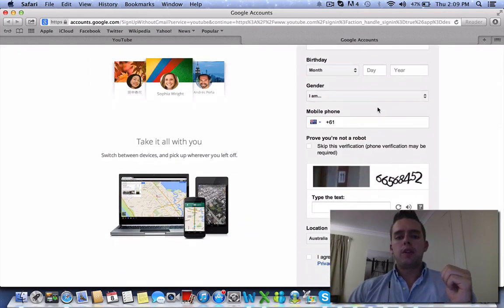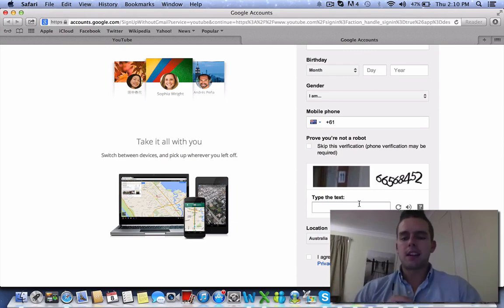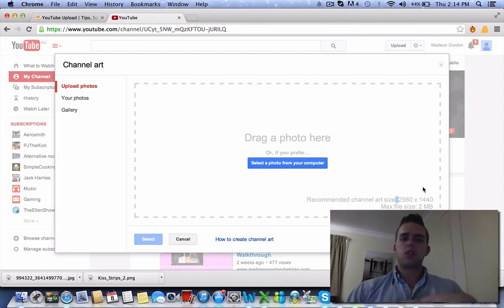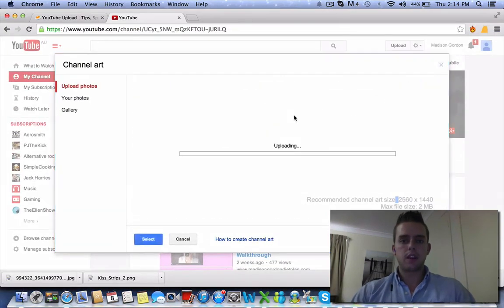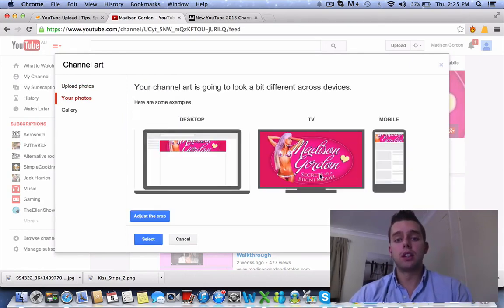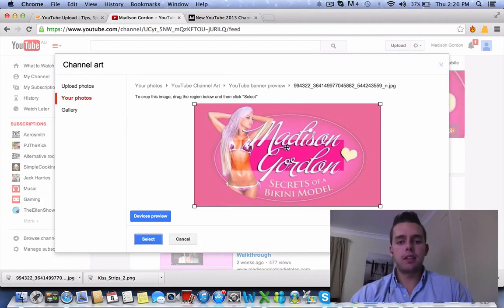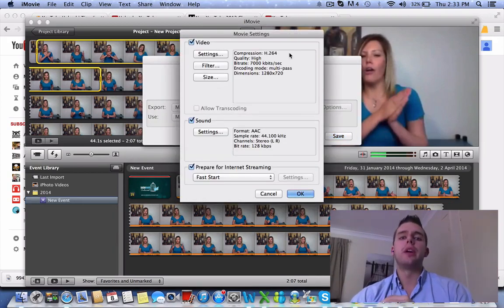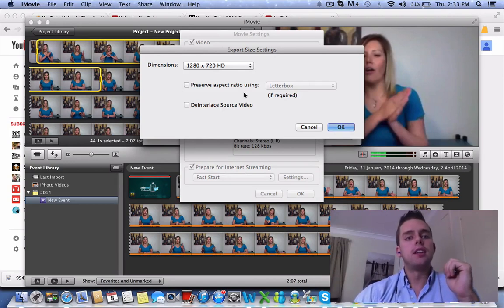Youtube Interface Explained + First Video Upload Done RIGHT!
This video we look at how to create our Youtube account, how the user interface works, how to get our channel looking professional and how to upload our first video the RIGHT way the first time! Here is the link to the optimal video upload settings spoken about in this video